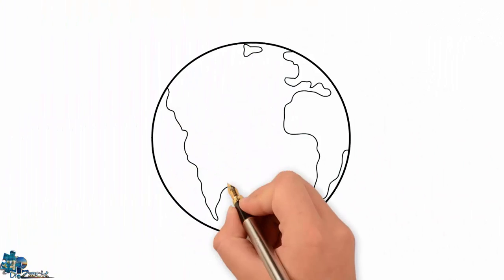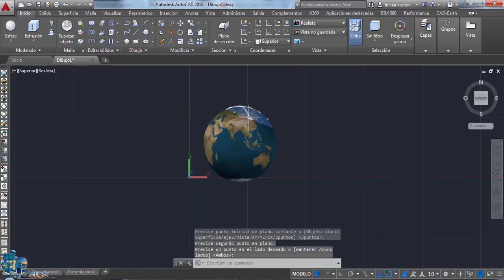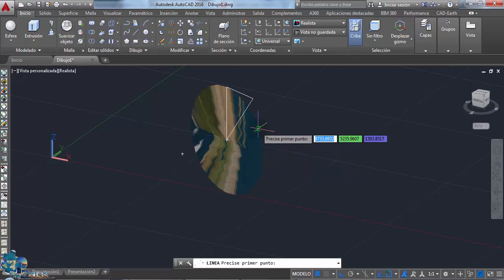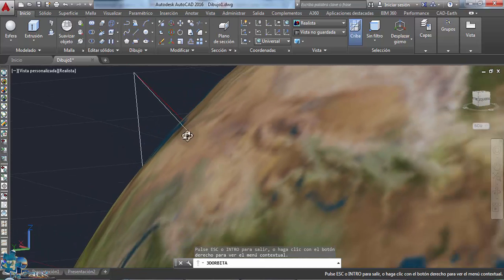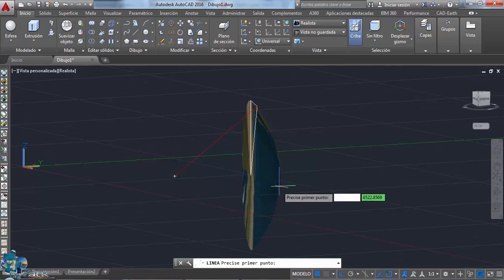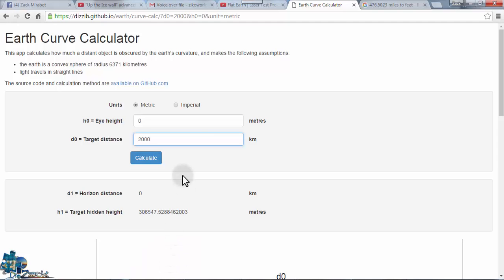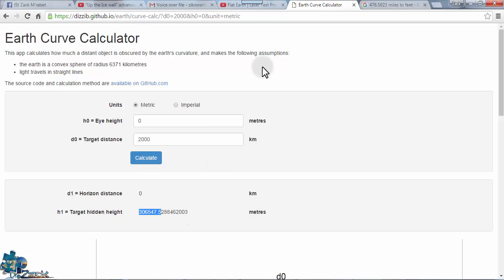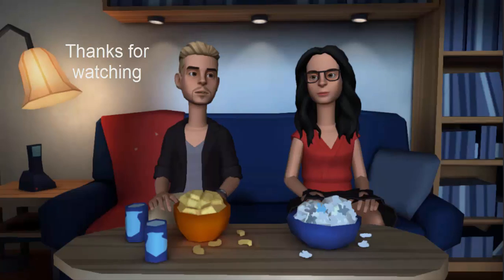FLAT EARTH | Misconception About The Curvature Of The Earth 2/2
Edited by Zack AKA Decimal Z (Dr. Zack) - If you want Zack to Edit your videos, contact him.

🔴If you are not a member of FECORE, and you want to mirror the video, you must wait 30 days after the video is released. And copy the description above and post it in the description of the video in your channel.

Here is a link to an Excel Sheet that calculate the curvature correctly. It will expire in 30 days so if you can't download it anymore please, let me know.

Thanks to Lonnie Smith for making it so easy for us to calculate it without using AutoCAD.